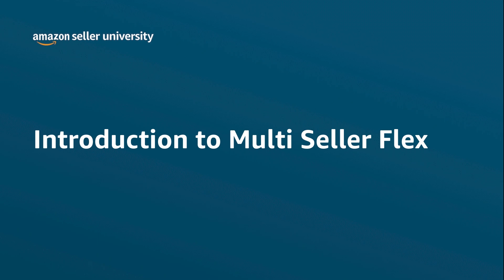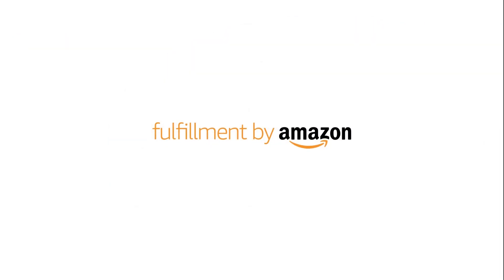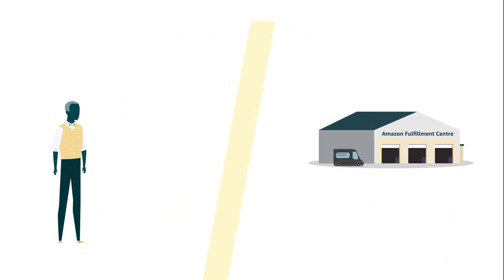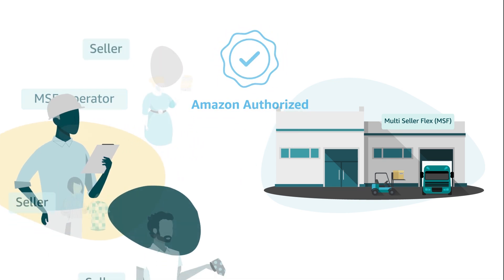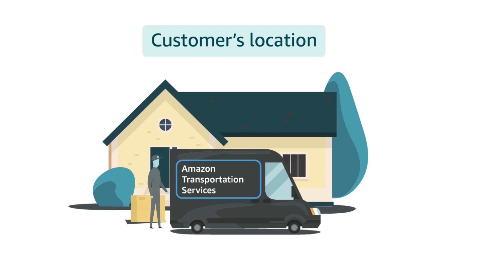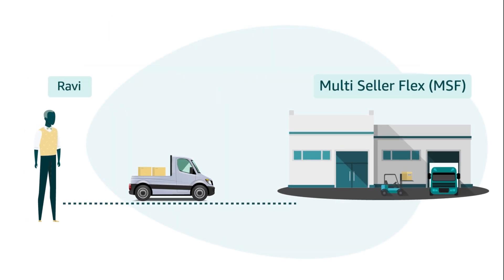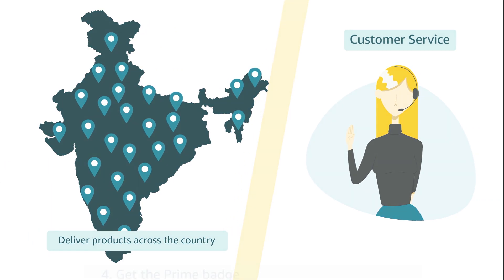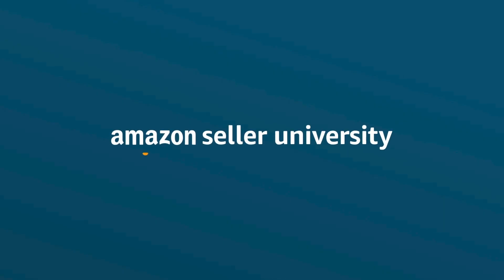Introduction to Multi Seller Flex (MSF)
Watch this video to know about Multi Seller Flex (MSF).
MSF sites are fulfillment centers owned & operated by third party providers and are authorized by Amazon.

following are the steps for MSF registration:
click on ‘Register for MSF’ button
2) Select state, and on next page select the MSF site from the options available
3) Once seller selects MSF site, a request gets raised to the Service Provider that is listed as the operator for that site
5) Seller will sign the agreement with service provider, and also add the MSF site as APOB in their GST certificate
6) Once this is done the Service provider will set the status ‘Subscription started’ on the SP portal for this request
7) Seller will now be able to upload documents on MSF SSR and submit, which whitelists them for the MSF site. They can now proceed to creating a shipment to complete launch.